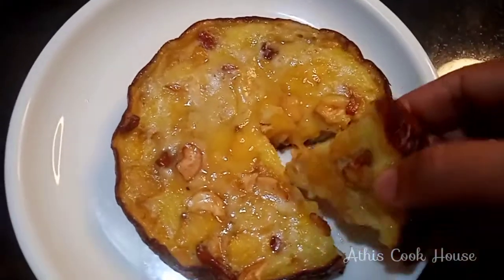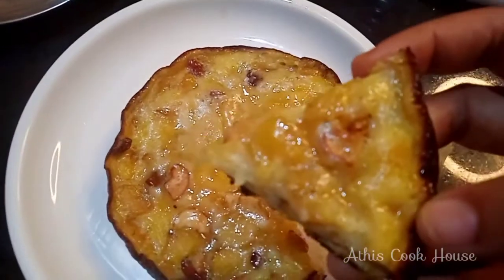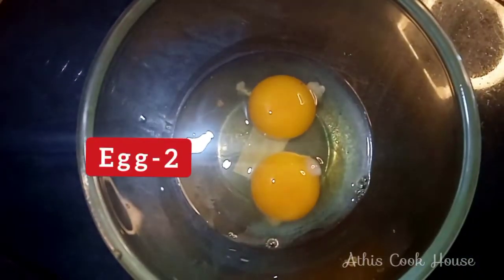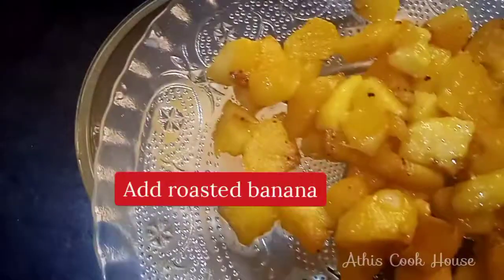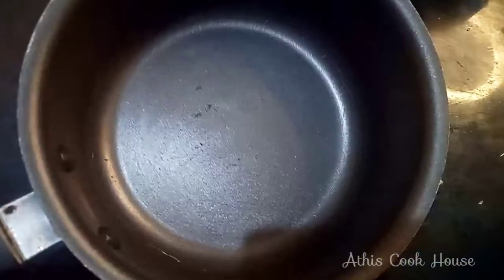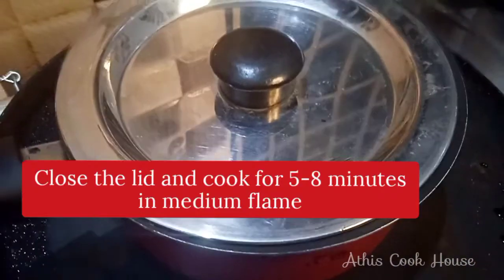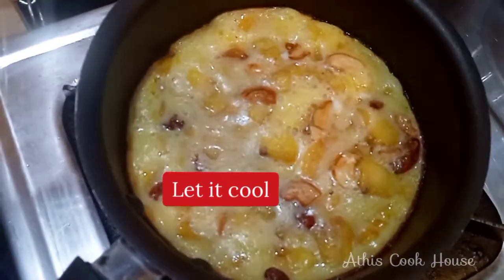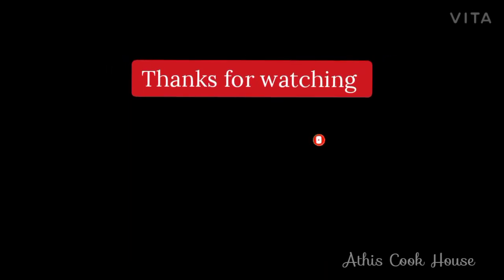പഴം കൊണ്ട് ഒരു നല്ല പലഹാരം / Malabar Spl Easy Tasty Kaipola / Pazham Pola / Pazam Cake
Try out this super yum snack recipe... which is a popular malabar snack.
Ingredients :
Banana - 1
Egg      - 2
Sugar   - 3tbsp
cashew and rasins -few